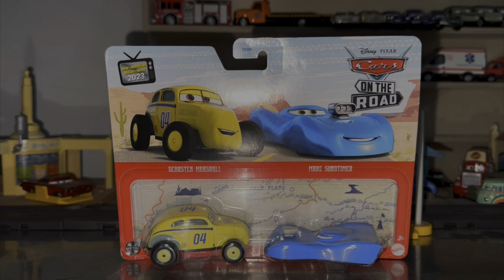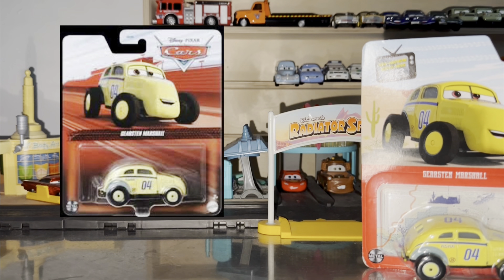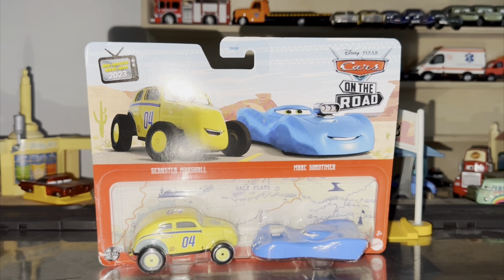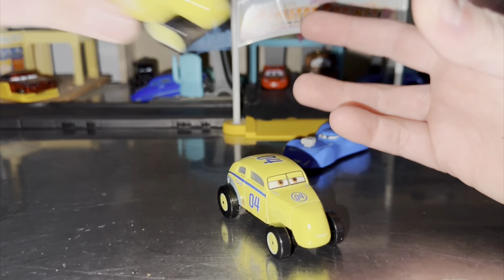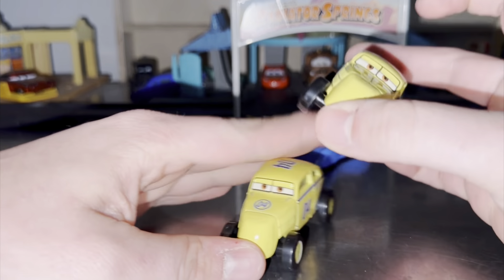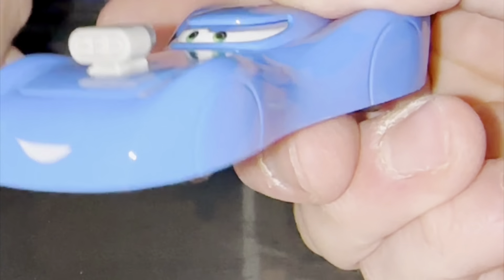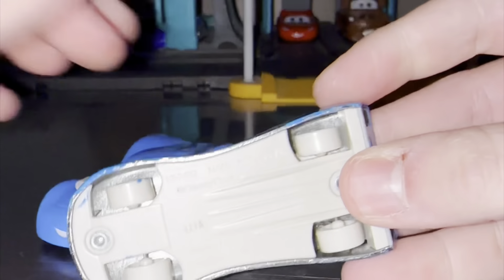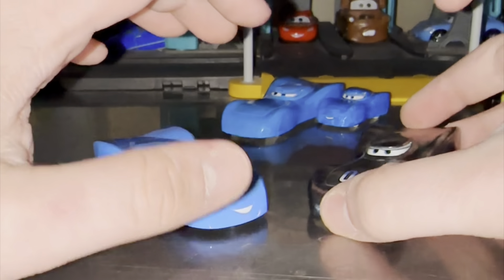Mattel Disney Pixar Cars on the Road 2023 Gearsten Marshall and Marc Sondtimer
Last Cars on the Road 2 Pack review for Case T! Gearsten Marshall and Marc Sondtimer are both background Characters that appeared in the Episode "Salt Fever" both as racers! I hope all of you viewers have a fantastic Thanksgiving this Thursday!